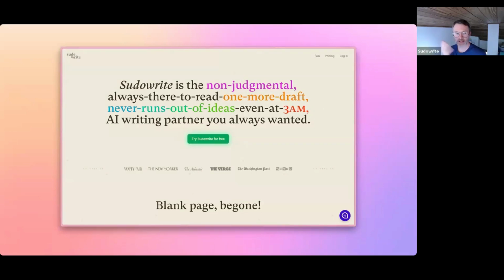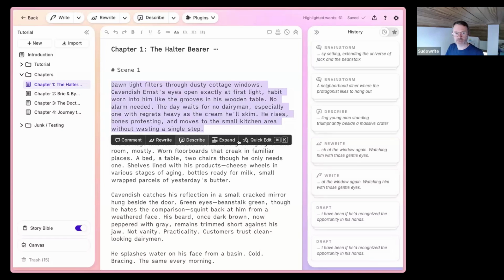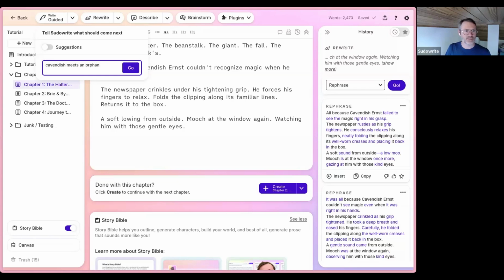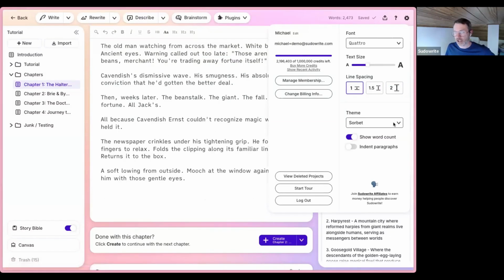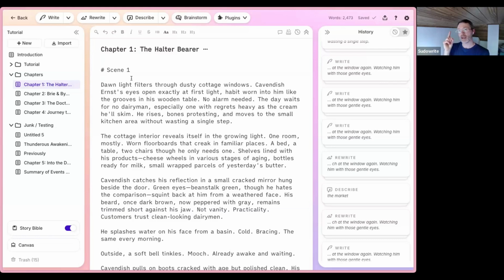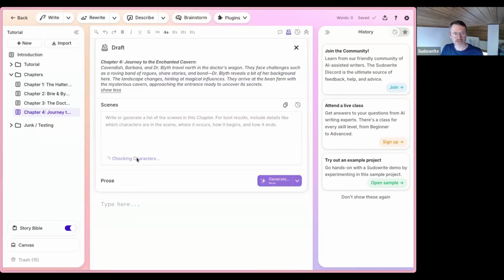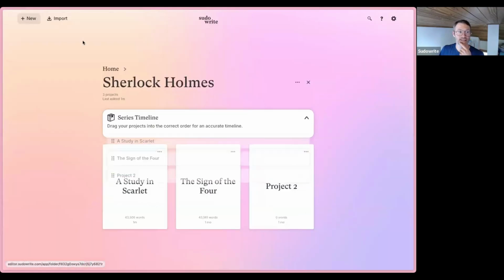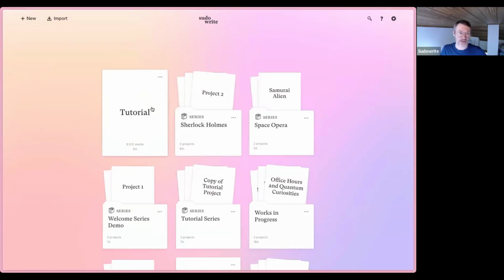Introduction to AI Writing with Sudowrite: A One Hour Overview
Join Michael, community lead at Sudowrite, for this comprehensive introduction to the leading AI writing tool designed specifically for authors. In this tutorial session, you'll learn:

- The basics of navigating Sudowrite's interface and understanding its core features
- How to customize Sudowrite to match your writing style and workflow
- Using the powerful Story Bible feature to develop characters, settings and outlines
- Techniques for importing existing work and managing series projects
- Tips for leveraging AI to get unstuck, brainstorm ideas, and draft more efficiently

Whether you're new to AI writing tools or looking to maximize your Sudowrite experience, this session covers everything from the fundamental interface to advanced features like Plugins, chapter generation with Draft, and credit management. Learn how Sudowrite can help you write faster while maintaining your unique voice and creative control.

And don't forget to check out Sudowrite's free live classes, documentation, and community resources to continue your learning journey. Perfect for fiction writers of all genres looking to incorporate AI into their creative process.